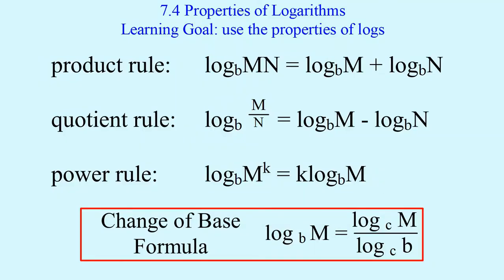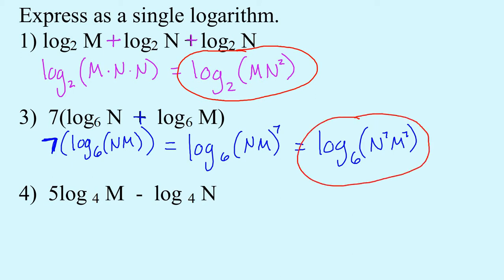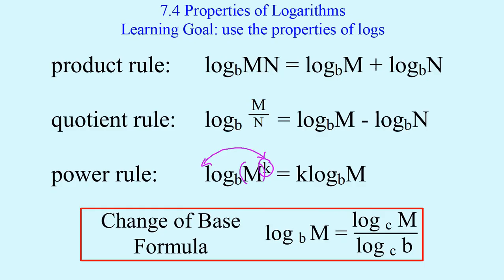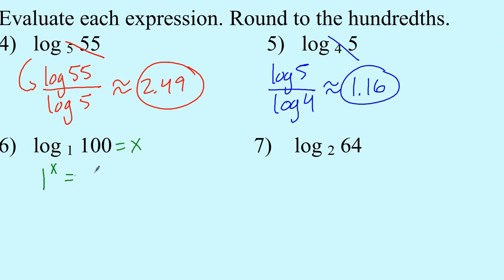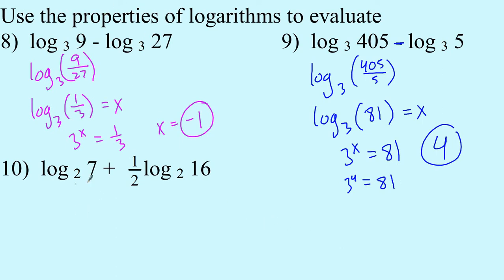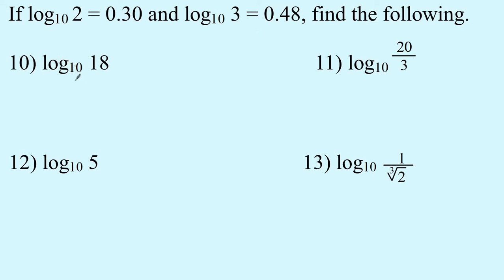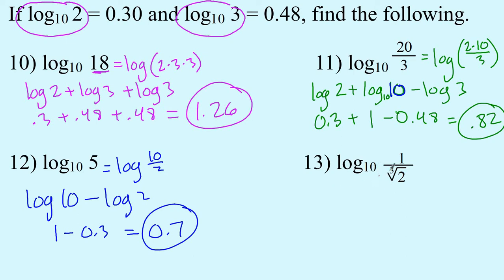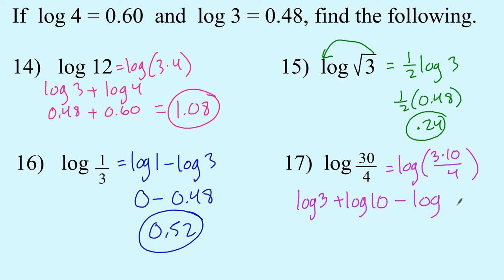7.4 log properties